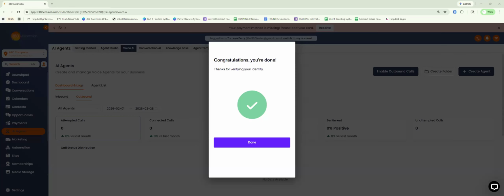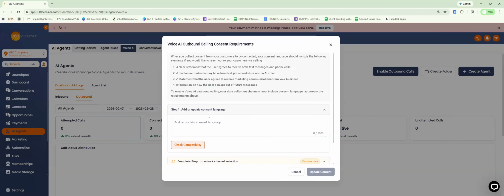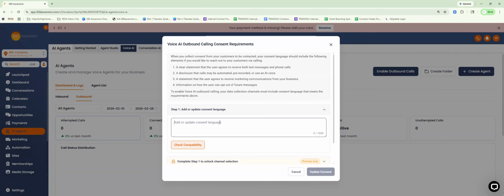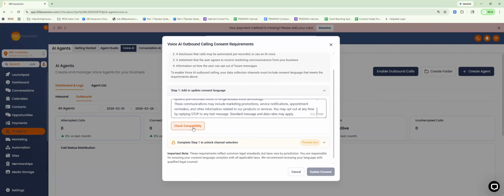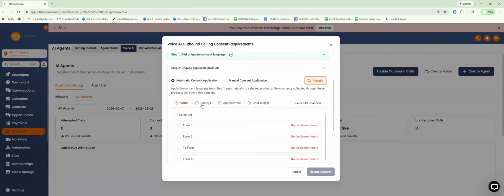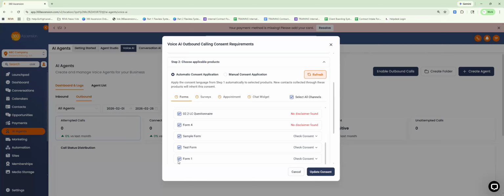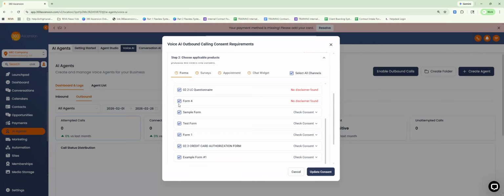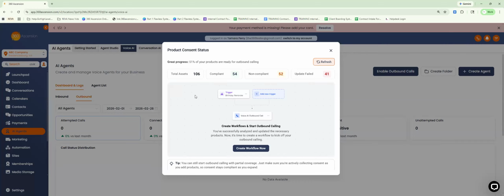How to Setup Your Outbound AI Calls Part 1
360 Ascension is your all-in-one software solution designed to help entrepreneurs drive revenue and streamline business operations. 🚀

In this tutorial, we'll guide you through setting up your outbound AI calls to help you make the most out of 360 Ascension and take your business to the next level.